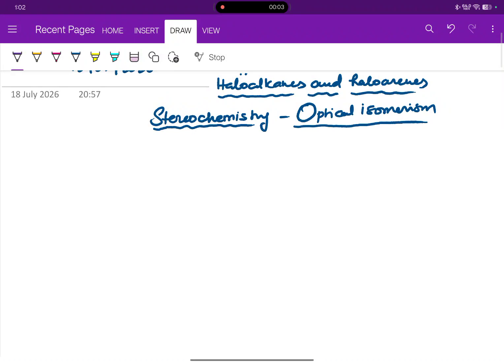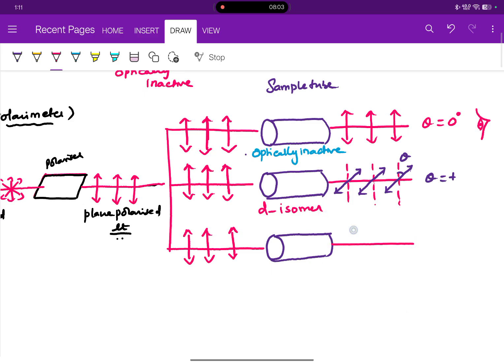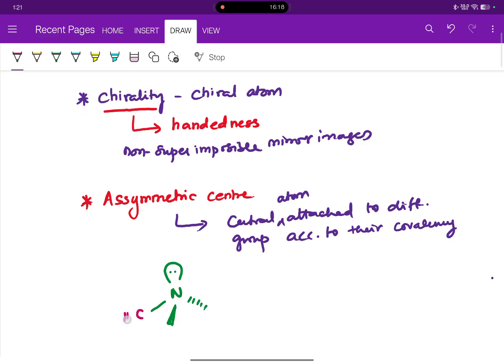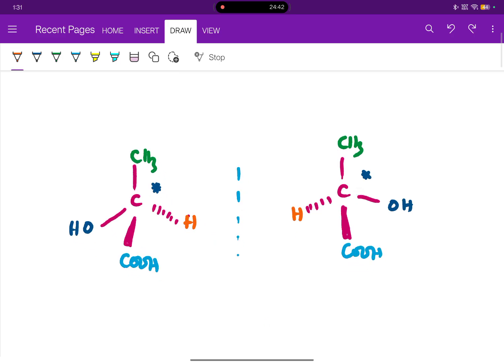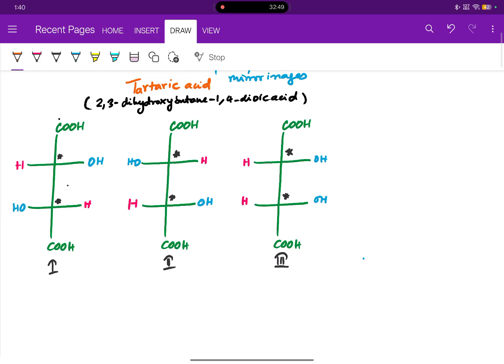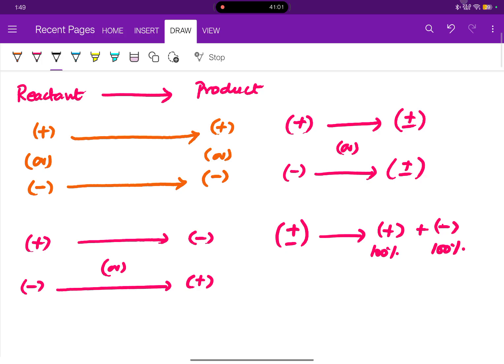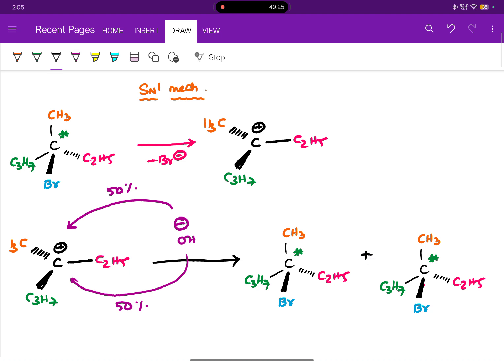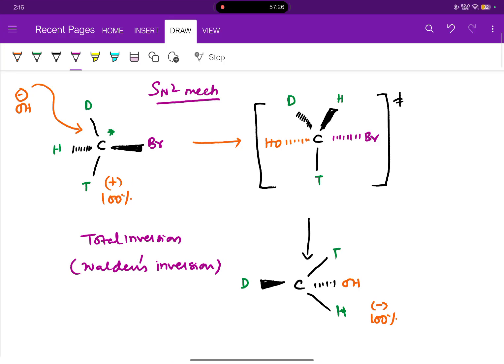Grade_12_CBSE_Chemistry_Vol_2_Chapter_06_Haloalkanes and haloarenes_04